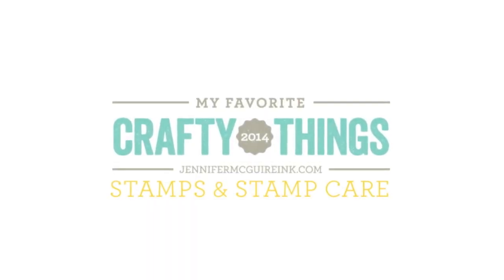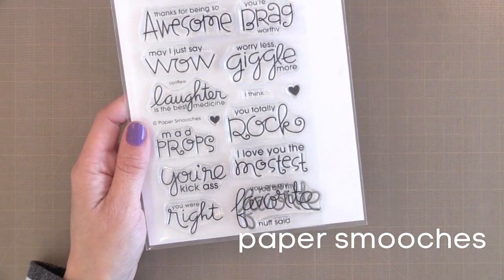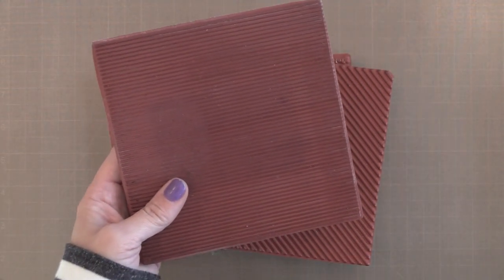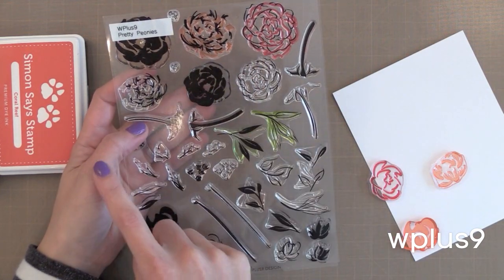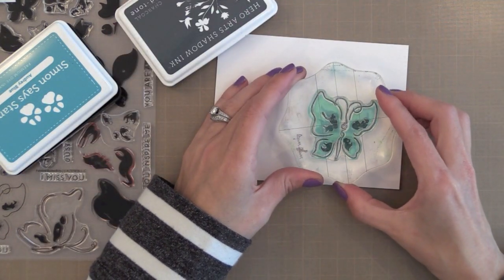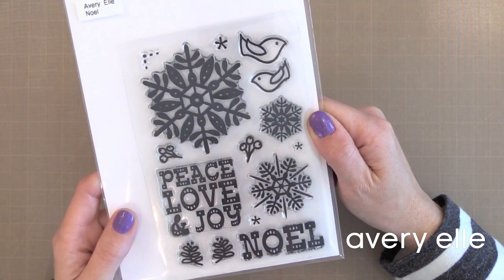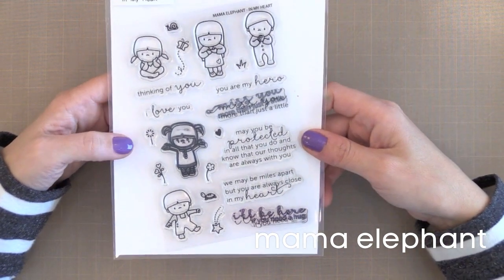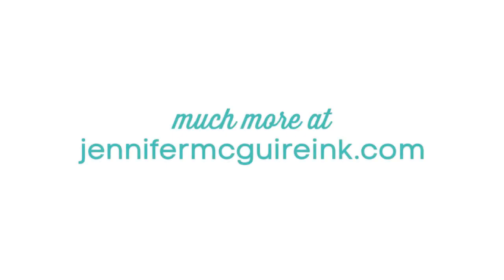My Favorite Crafty Things 2014 - Stamps